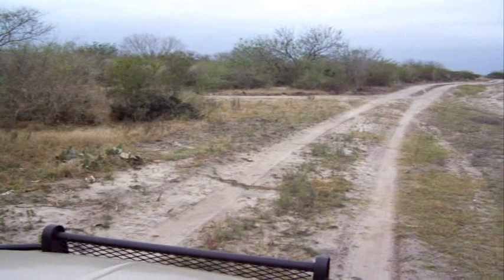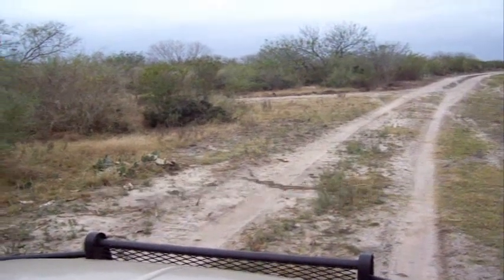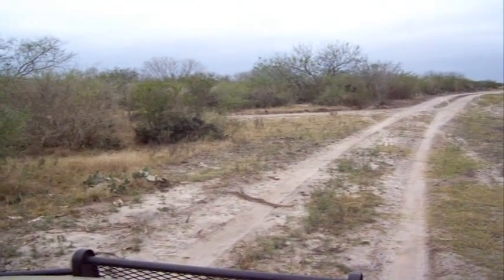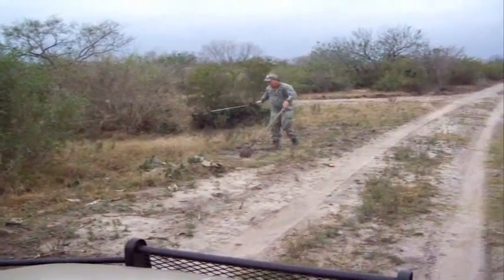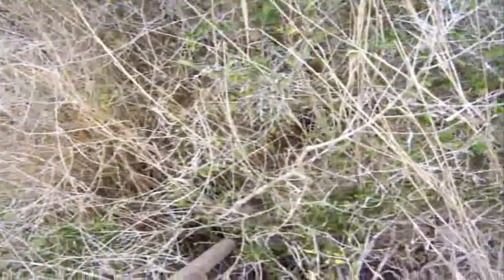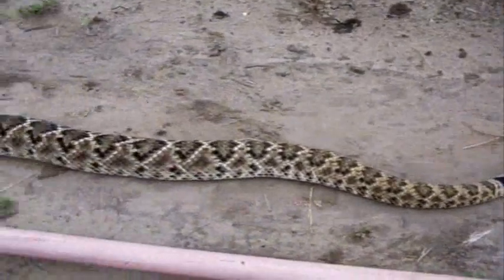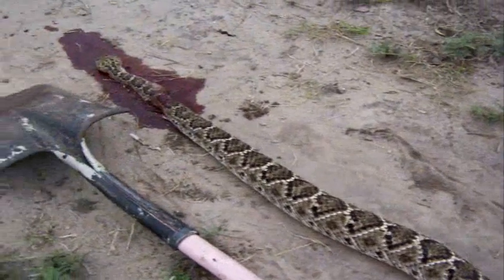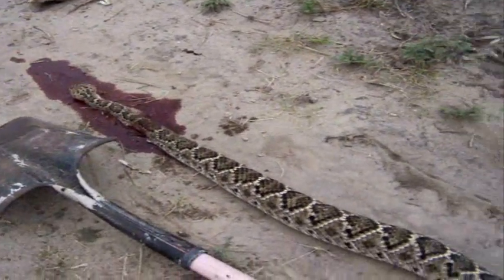Texas Hunting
Like a lot of anglers, we like to hunt as well, visit us
We ran across this guy while hunting in S. Texas, he was almost 5', had 12 rattles and a button.